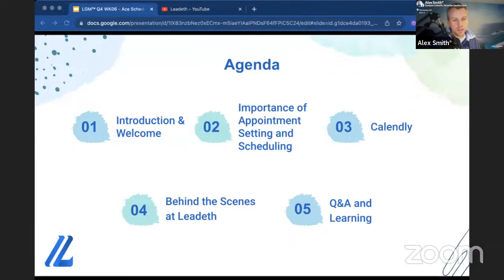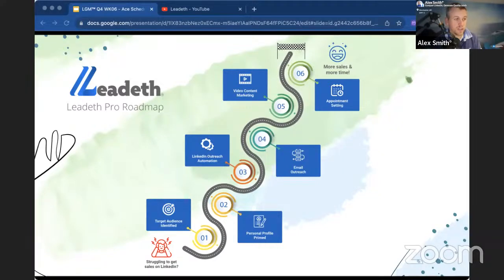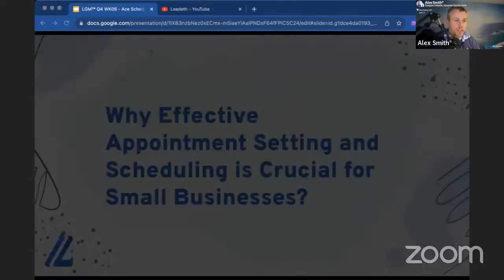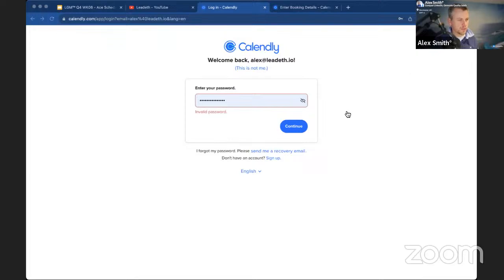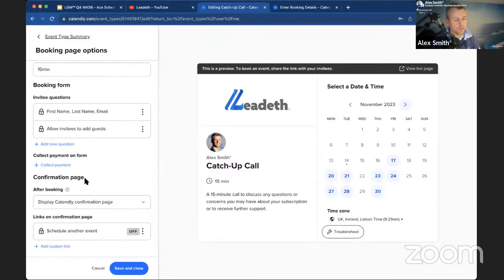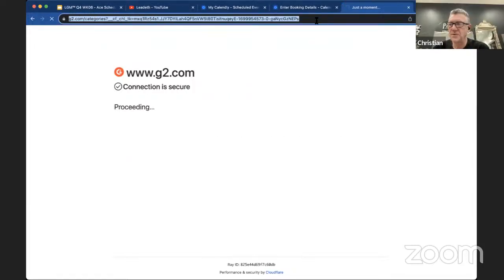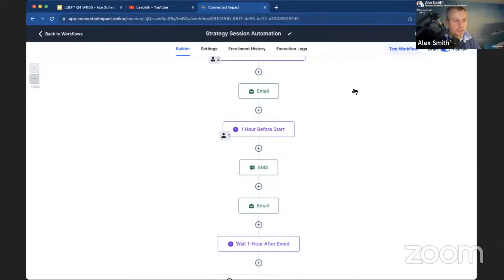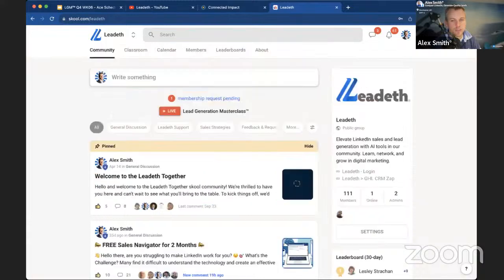Master the Art of Efficient Scheduling!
Are you tired of juggling appointments, meetings, and deadlines?

Do you wish you could effortlessly manage your schedule and make the most of your time?

Introducing our exclusive Master Class: "Ace Scheduling: Best Practices for Setting Appointments and Managing Your Schedule Efficiently."

Whether you're a busy professional, a business owner, or simply someone seeking to take control of your time, this class is your key to scheduling success. 🚀

Don't miss this opportunity to revolutionize the way you manage your appointments and make time work for you.

Space is limited, so secure your spot today!